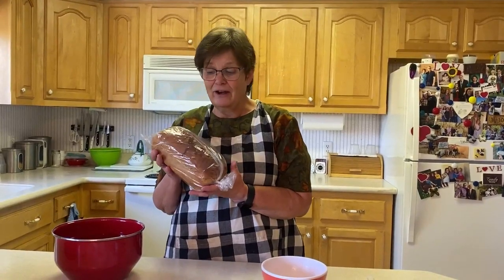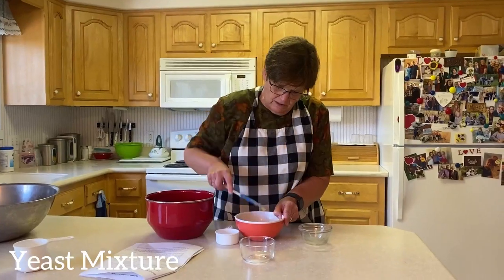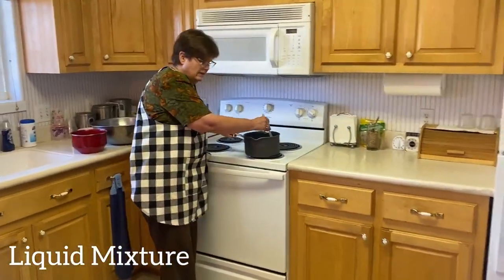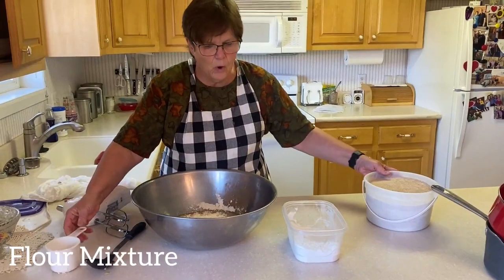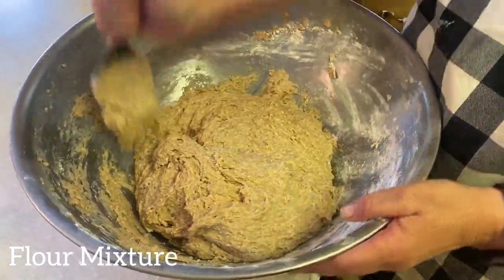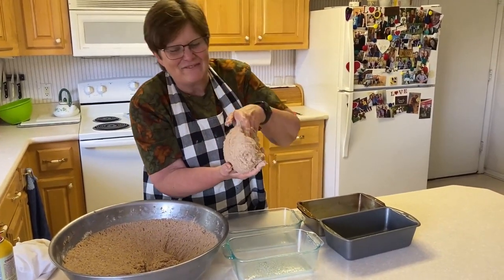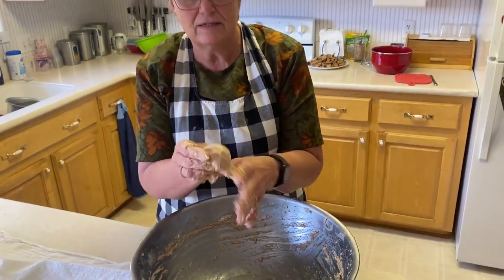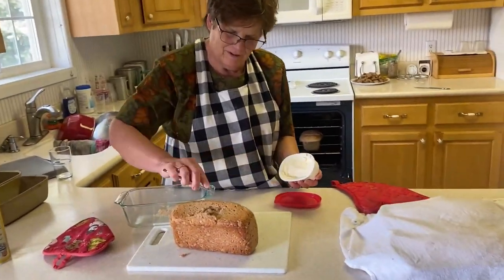How to make whole wheat bread